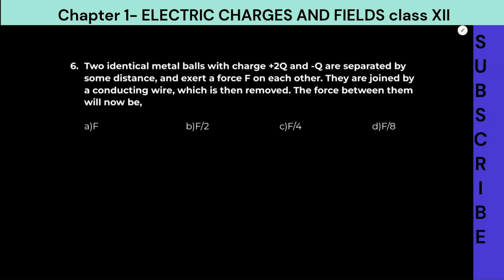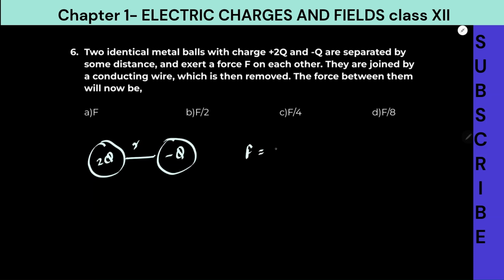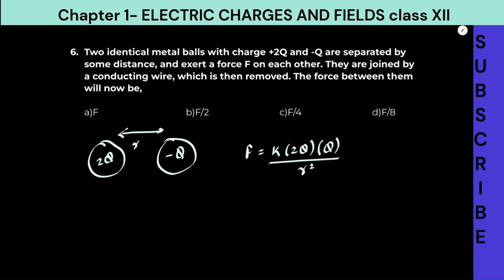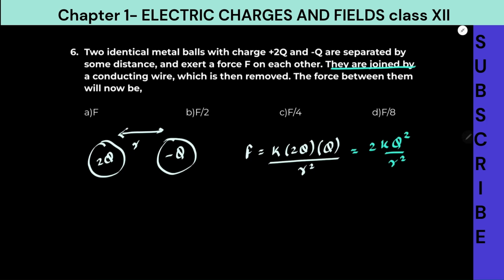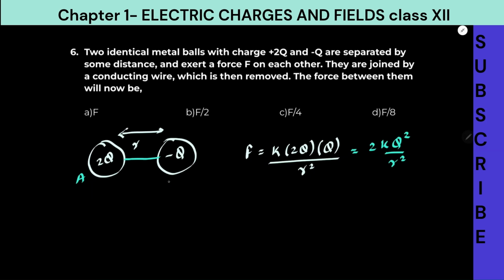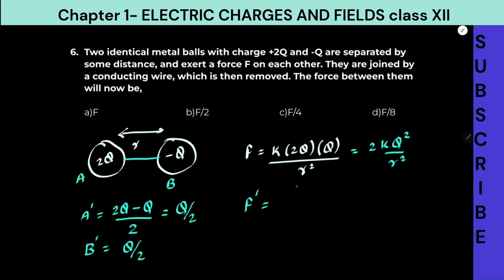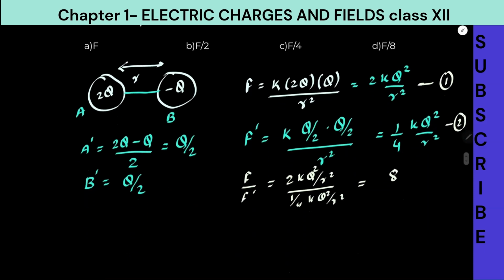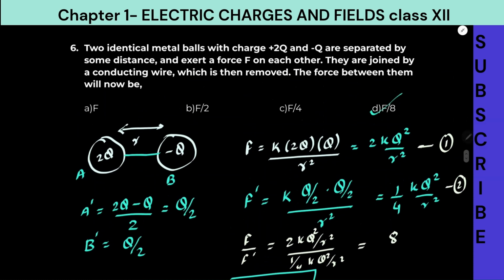Two identical metal balls with charge +2Q and -Q are separated by some distance, and exert a force F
Two identical metal balls with charge +2Q and -Q are separated by some distance, and exert a force F on each other. They are joined by a conducting wire, which is then removed. The force between them will now be,